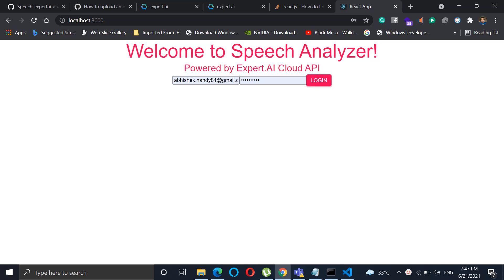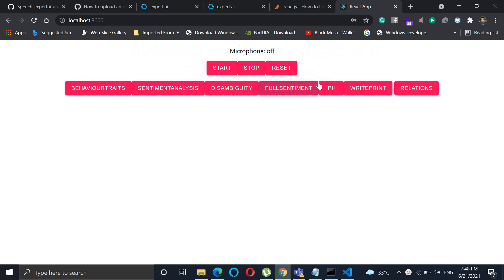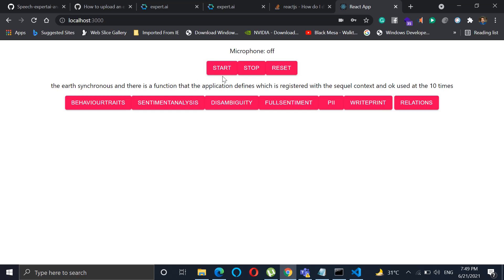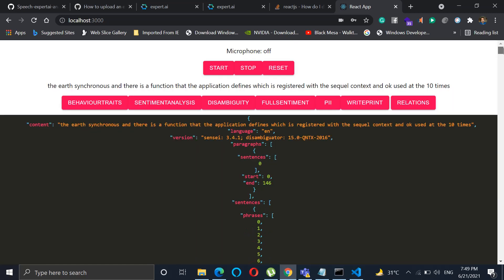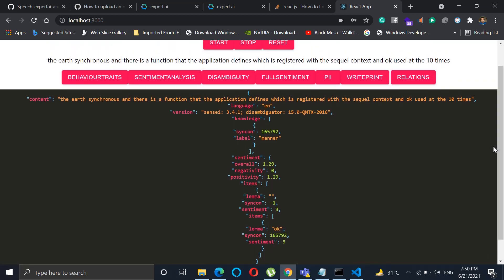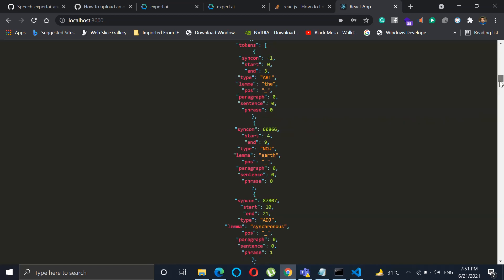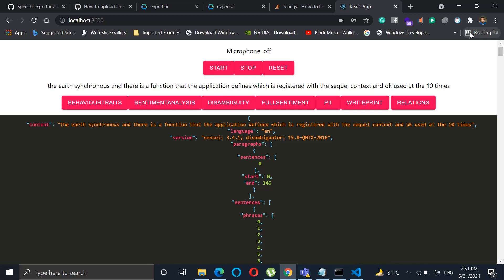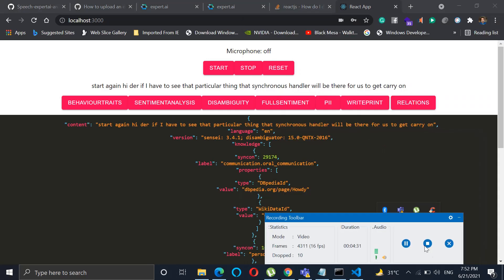expert.ai challenge natural language api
Live Speech analysis using Expert.ai cloud API